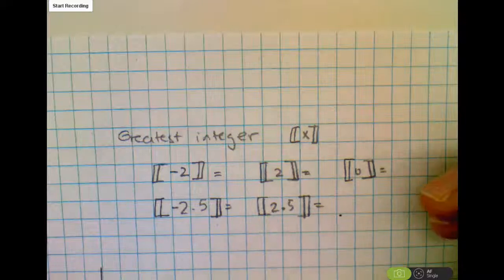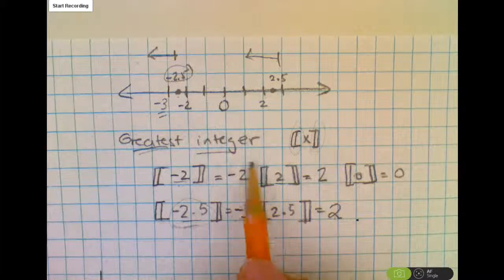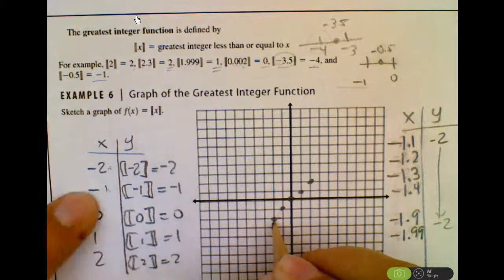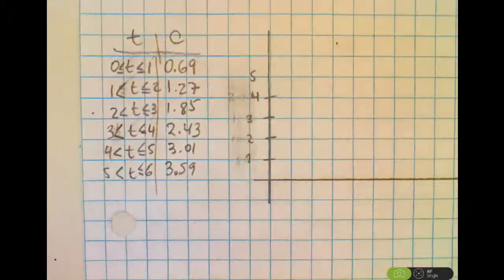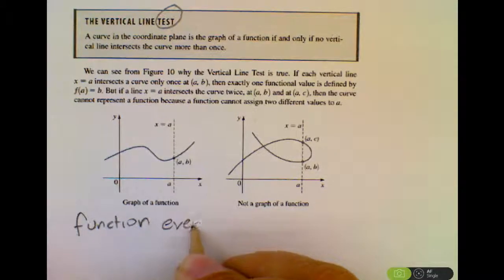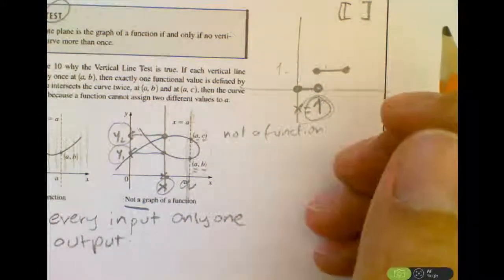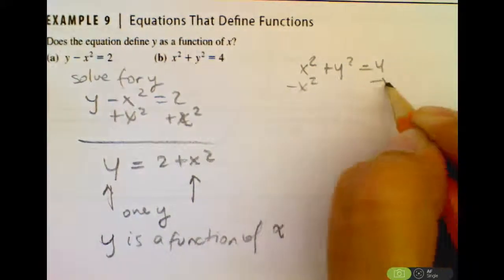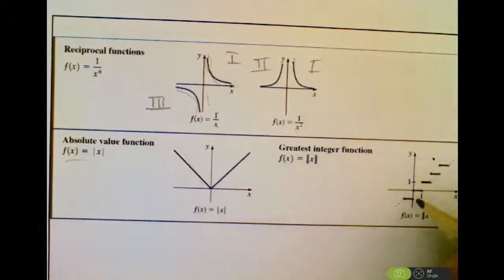Section 2.2 example 6 to end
greatest integer, piecewise functions and vertical line testy